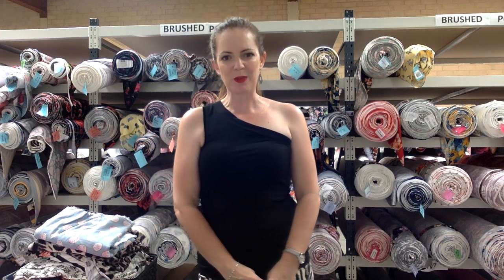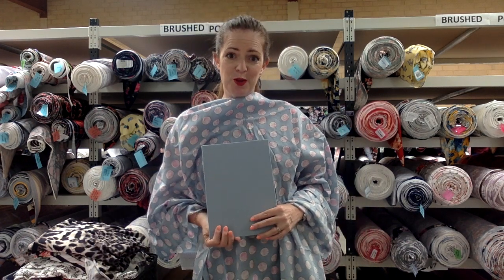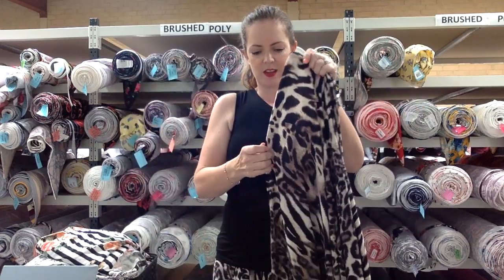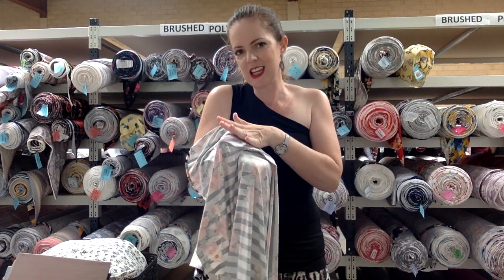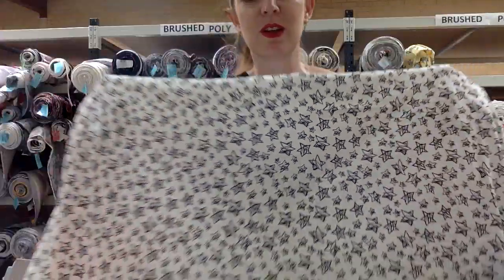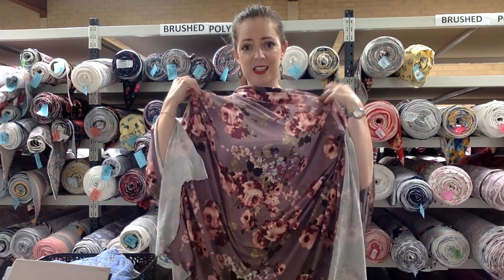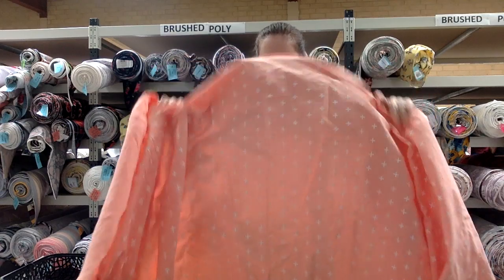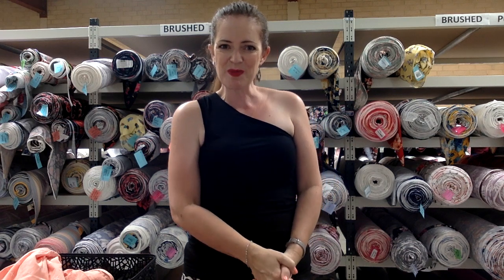Lush Fabrics new fabric release 19 January 2020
Fabric bases include Cotton/Rayon woven, single and double brushed poly, cotton spandex and 100% cotton knit.